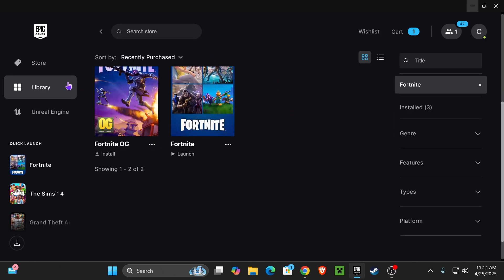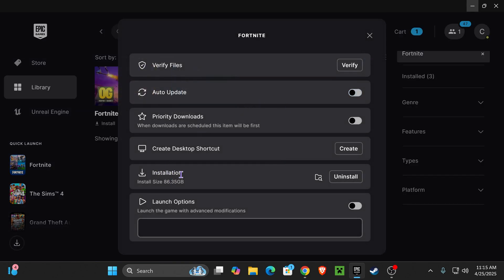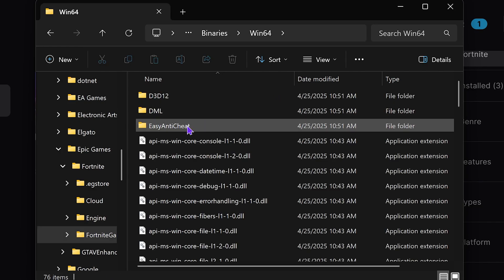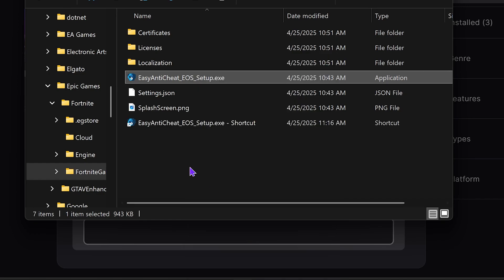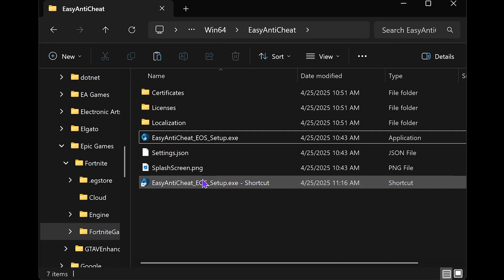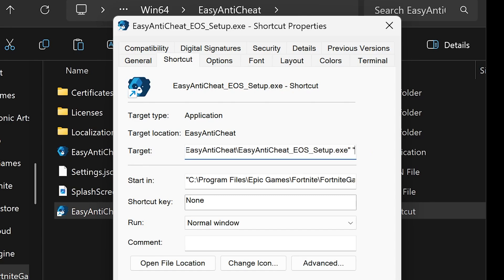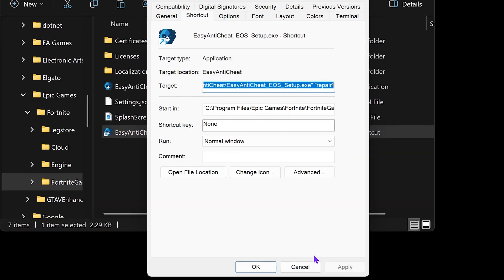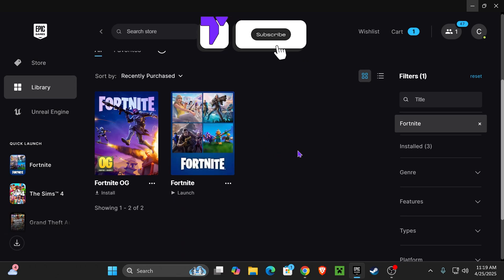How to FIX EASY Anti Cheat Is Not Installed in Fortnite - 2026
Fix the “Easy Anti-Cheat is not installed” error in Fortnite on PC with this quick 2026 guide.

💡 INFO 💡

If you're getting the “Easy Anti-Cheat is not installed” error in Fortnite, this 2026 guide will show you how to fix it quickly on PC. Many players can't launch Fortnite because the anti-cheat system is missing or corrupted, but this step-by-step tutorial solves it in minutes. We'll walk you through how to reinstall Easy Anti-Cheat for Fortnite and make sure it runs correctly every time you launch the game. Whether you're using Windows 10 or 11, this video shows how to fix Fortnite anti-cheat errors on PC the easy way. By the end, you'll know exactly how to fix the Easy Anti-Cheat not installed bug in Fortnite and get back into your matches.